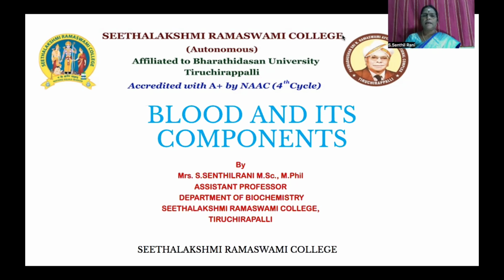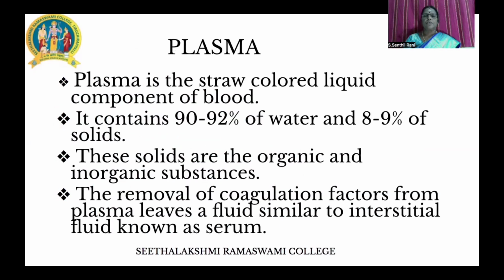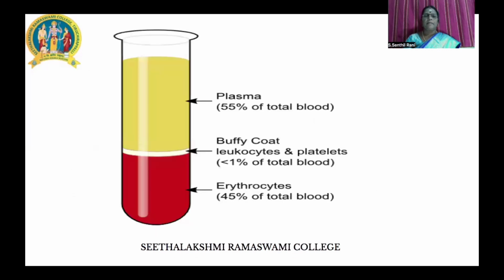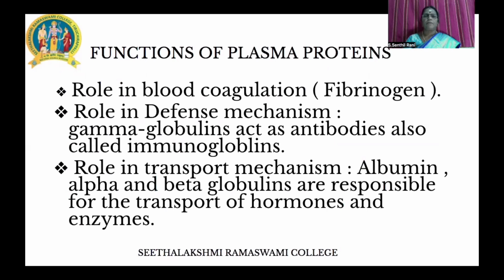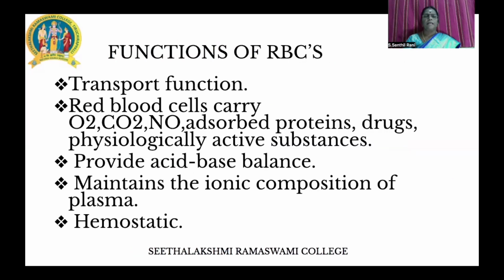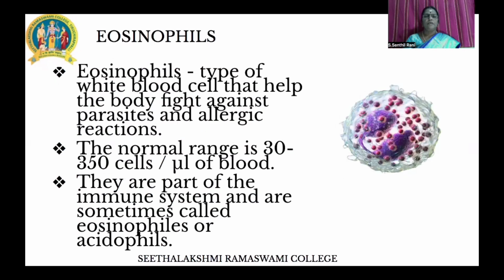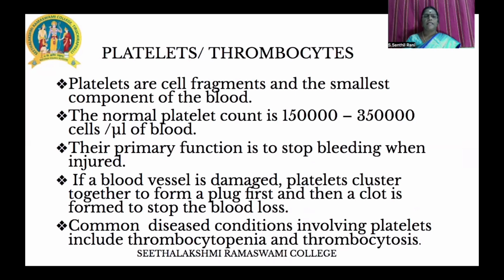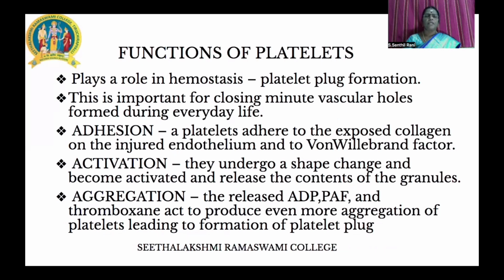BLOOD AND ITS COMPONENTS-Ms.S.SENTHILRANI-Dept. of Biochemistry